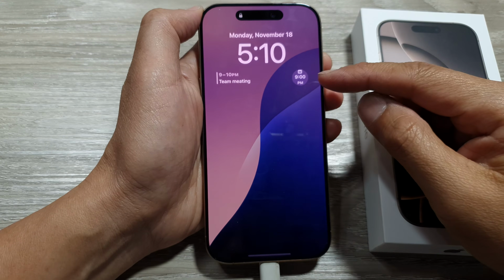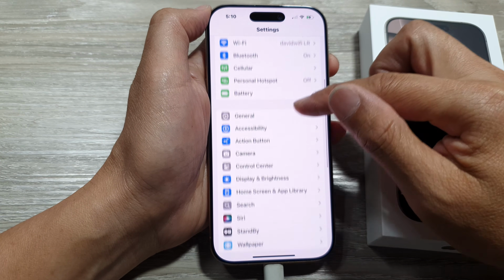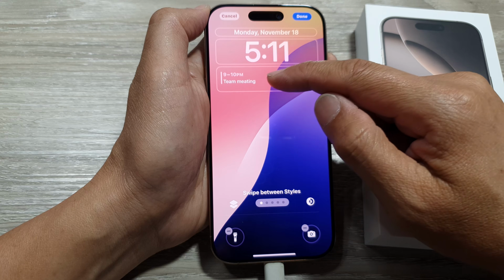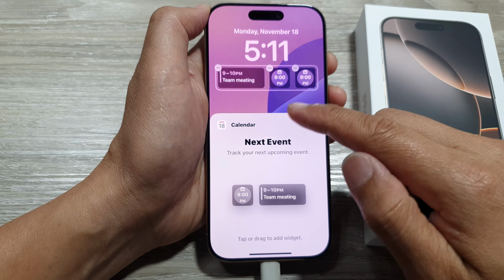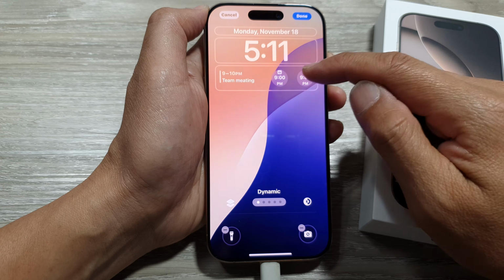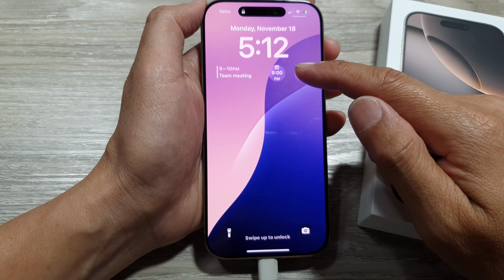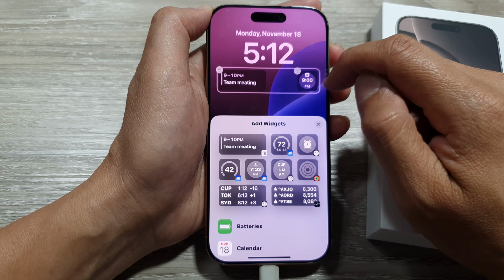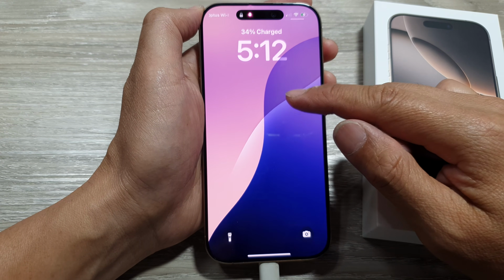iPhone 16/16 Pro Max: How to Add/Remove Calendar Widget To Lock Screen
In this video, I’ll show you how to add or remove the Calendar Widget on your iPhone’s Lock Screen. Stay organized and keep track of upcoming events or your schedule at a glance! This step-by-step guide is perfect for iPhone 16, 16 Pro, 16 Pro Max, 16 Plus, and devices running iOS 18. Make your Lock Screen more useful and personalized in just a few taps!